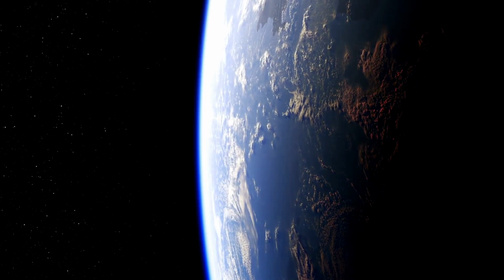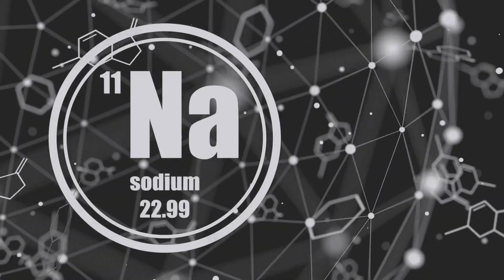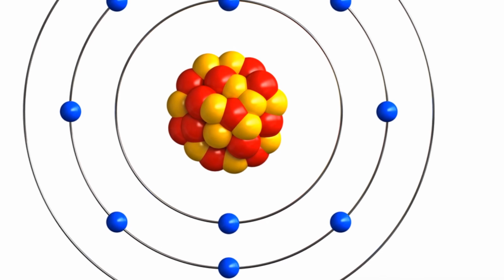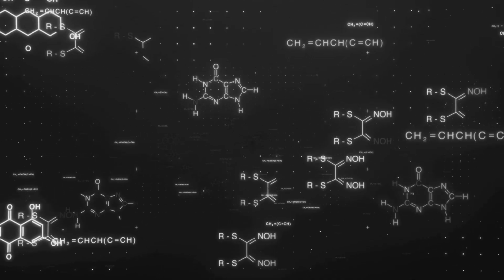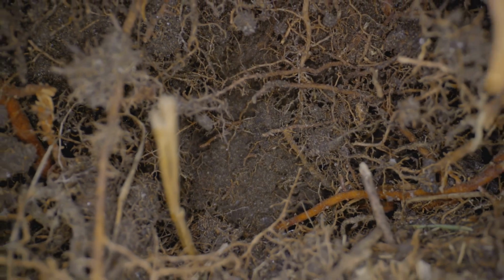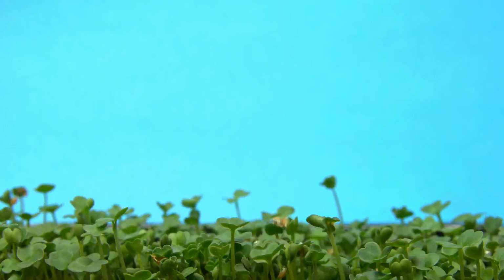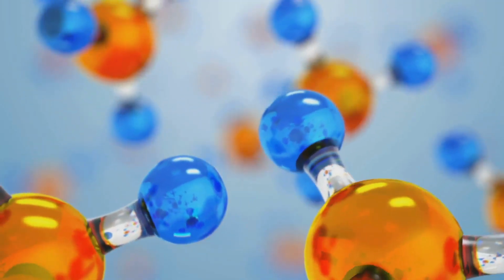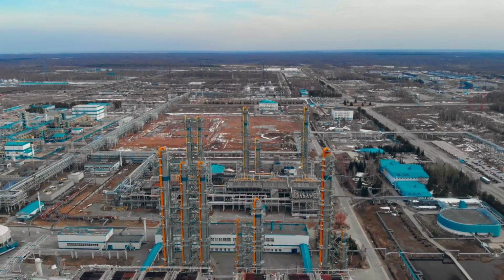All About Nitrogen (N)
Welcome to @wiki-what! In this episode, we dive into the fascinating world of Nitrogen (N) — the seventh element on the periodic table and a major component of the air we breathe.

We'll explore:

What nitrogen is and where it’s found

Its unique properties and atomic structure

How it's used in industries, from fertilizers to electronics

The role of nitrogen in life, the environment, and technology

Whether you're a student, a science enthusiast, or just curious about the building blocks of our universe, this video is for you.